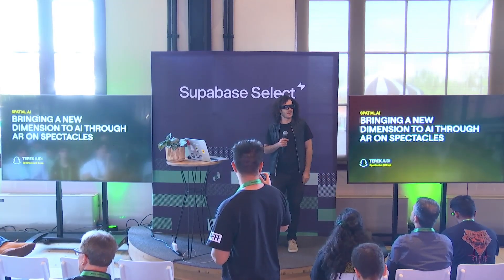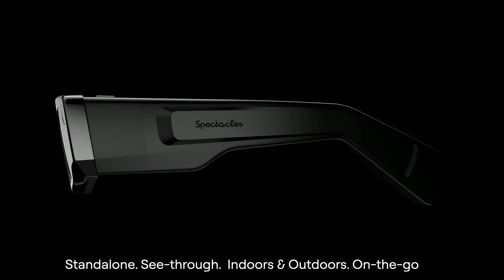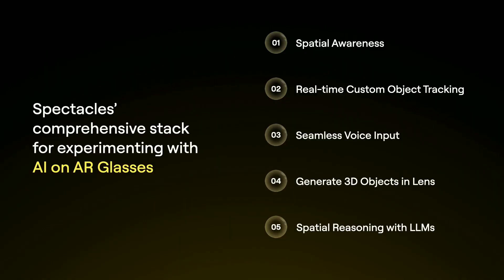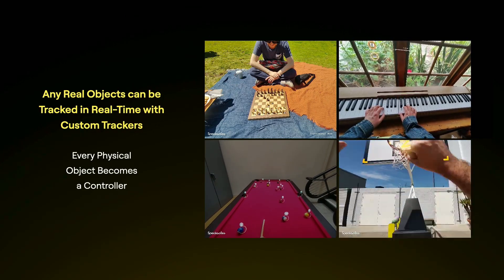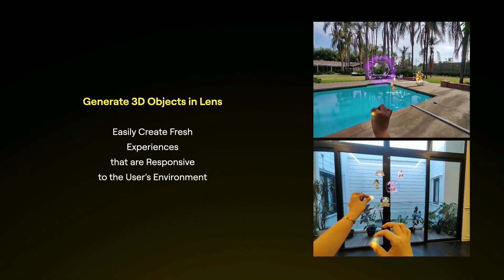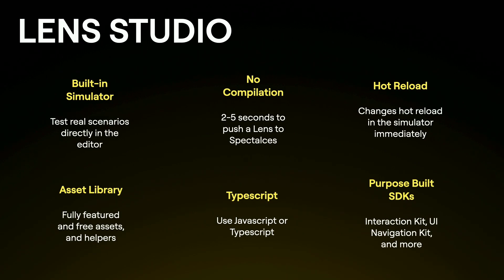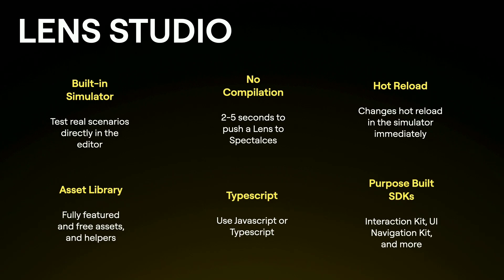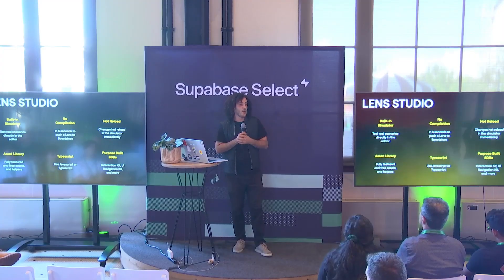How Spectacles Transforms Physical Objects Into Digital Controllers | Supabase Select 2025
Terek from Snap presents Spectacles, a standalone AR glasses platform that combines spatial computing with AI capabilities. The glasses feature on-device processing, real-time object tracking, multimodal AI integration, and seamless voice input to create experiences that augment rather than replace physical activities. Developers can build for the platform using Lens Studio with TypeScript support, and Snap is making the glasses available to developers now, ahead of a consumer launch in 2026. The team is hosting demos and hackathon support with a focus on privacy-first infrastructure as AI capabilities expand.

CHAPTERS:
00:00 Intro
00:40 History of glasses at Snap
01:22 Spectacles overview
03:48 Spacial awareness
04:22 Real-time object tracking
05:48 Speech recognition
06:24 Object generations
06:57 2D coordination mapping
08:09 Protecting privacy
08:51 Lens Studio